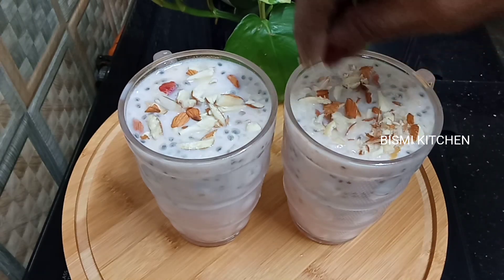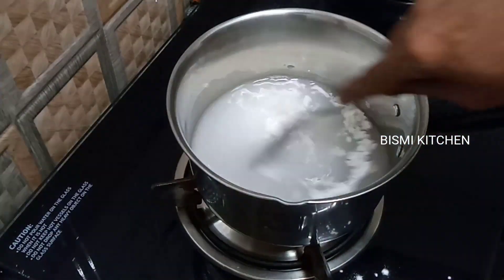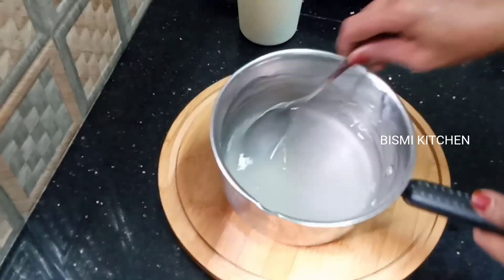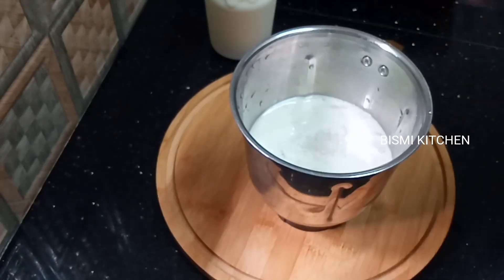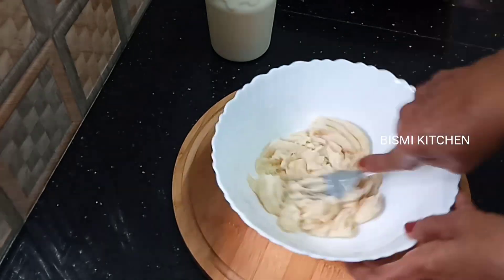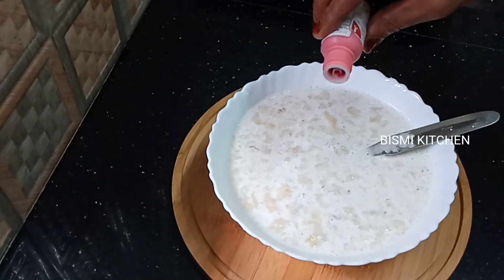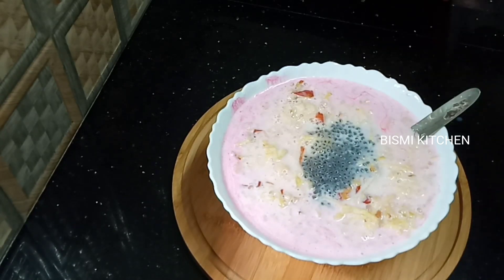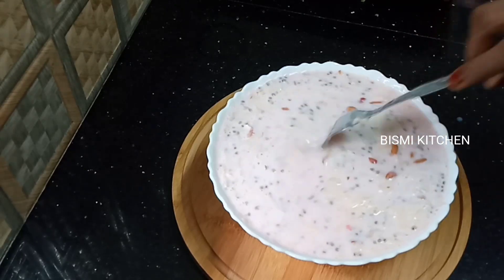നോമ്പിന്റെ ദാഹവും വിശപ്പും മാറാൻ ഇതൊരു ഗ്ലാസ്‌ മതി || Ifthar Drink || Bismi kitchen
Ingredients
milk
kuvva powder
apple
black kaskas
sago rice
sugar
rose milk
essence
badam
cardamom powder